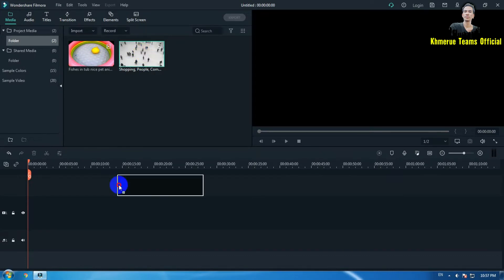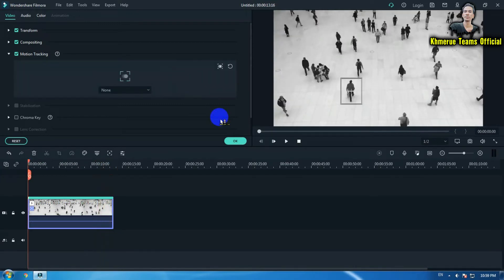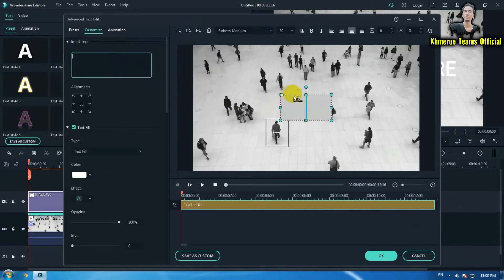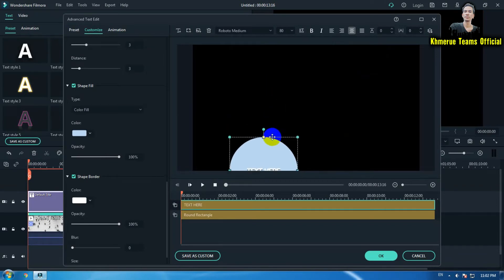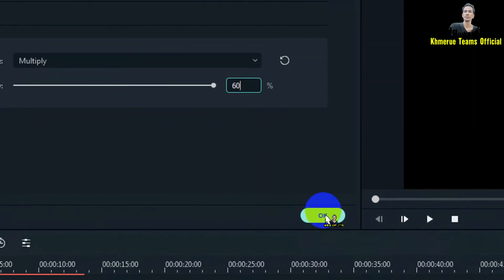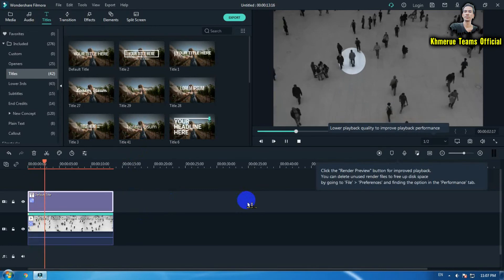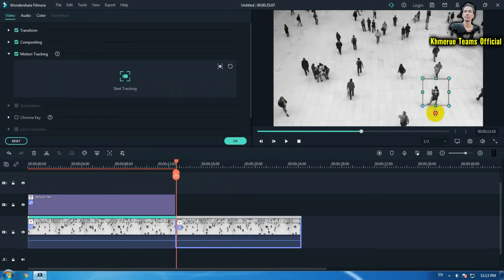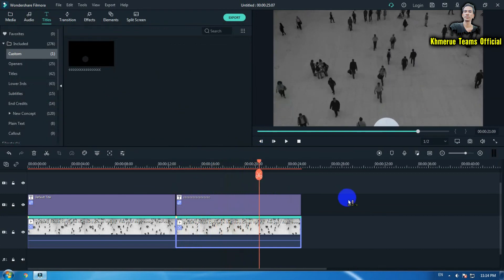How to highlight circle objects in Filmora | How to make highlight objects in Filmora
How to highlight circle objects in Filmora | How to make highlight objects in Filmora. How make circle highlight objects in Filmora, Filmora highlight objects effects tutorials.